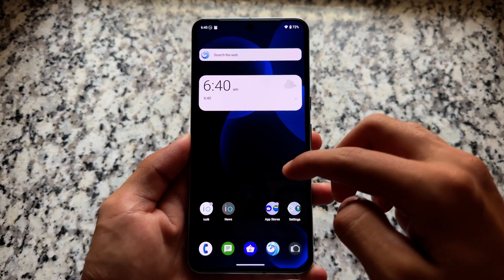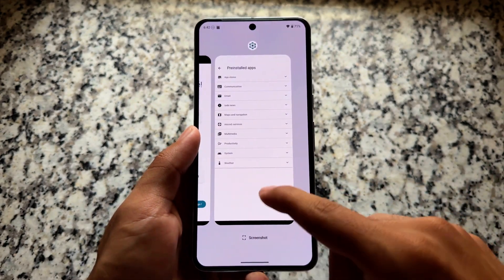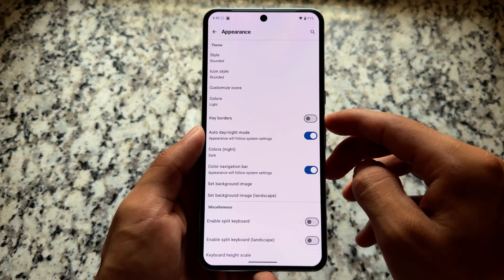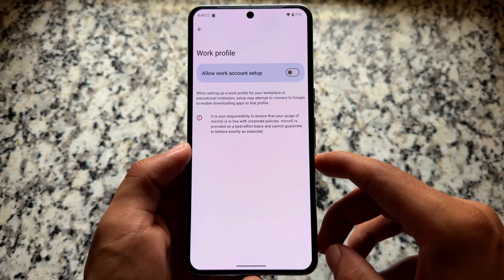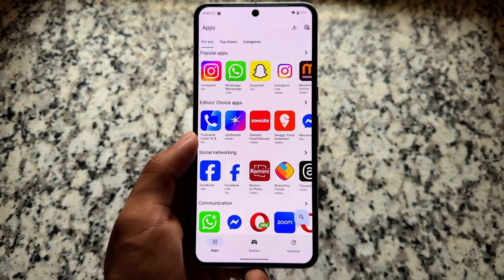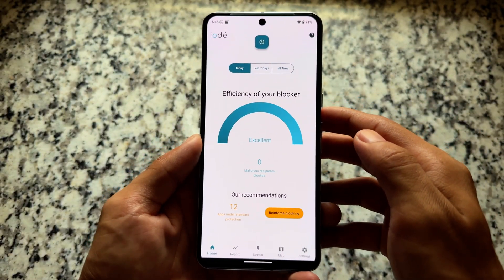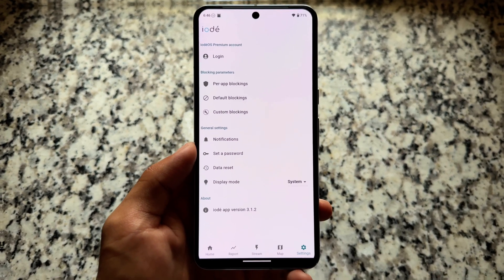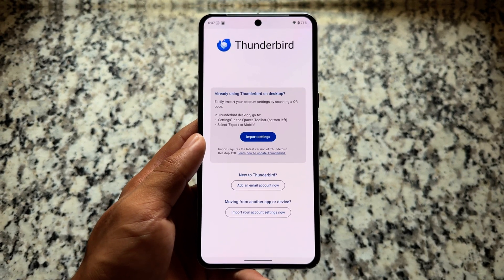📱 This Custom ROM Doesn't Need Google! iODE OS with microG & Privacy FTW 🔓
Hey guys, What's Up? Everything is good I Hope. This video will show you " 📱 This Custom ROM Doesn't Need Google! iODE OS with microG & Privacy FTW 🔓 ". Watch this video until the end to understand everything.